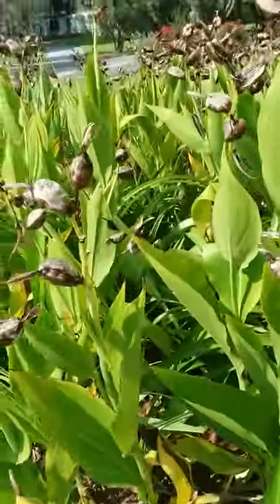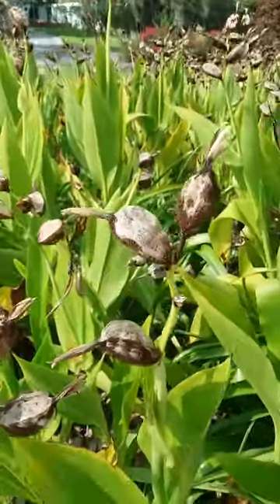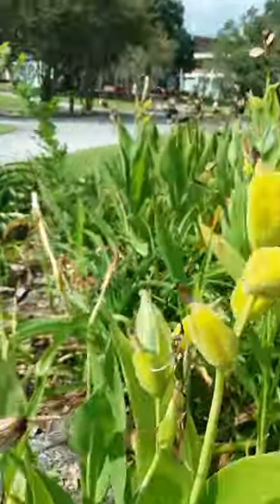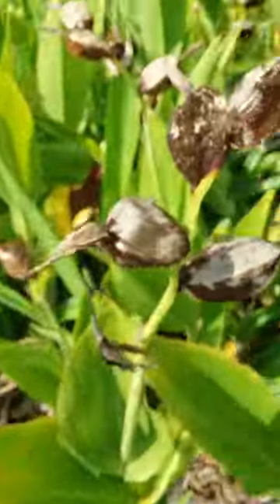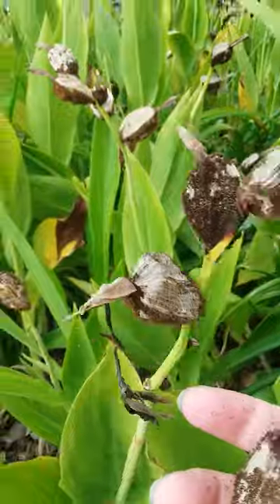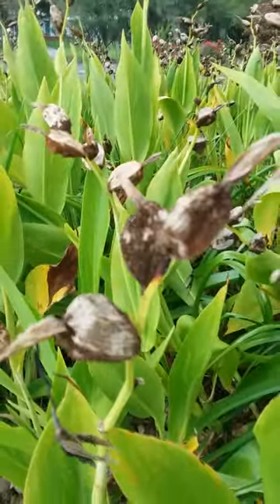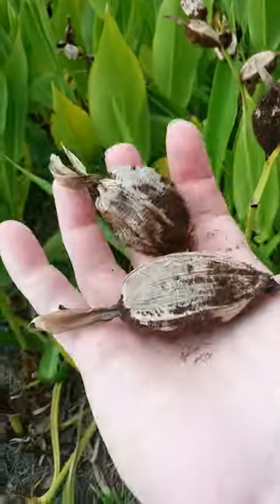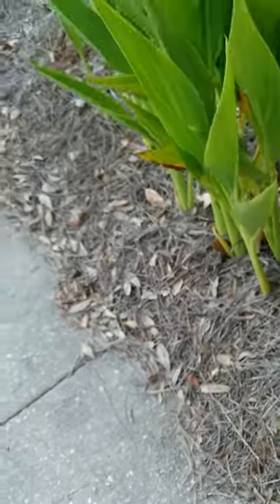How to harvest canna lily seeds July 8th 2023 with native Golden Canna (Canna flaccida)